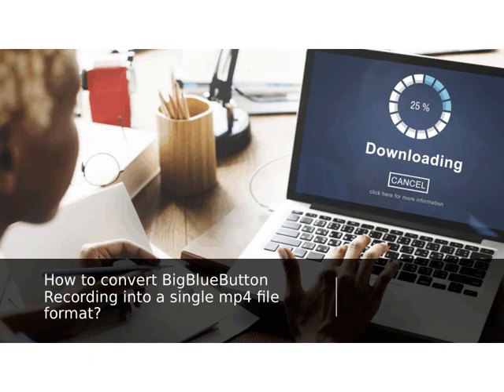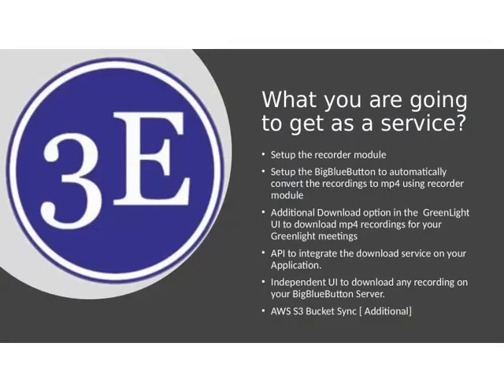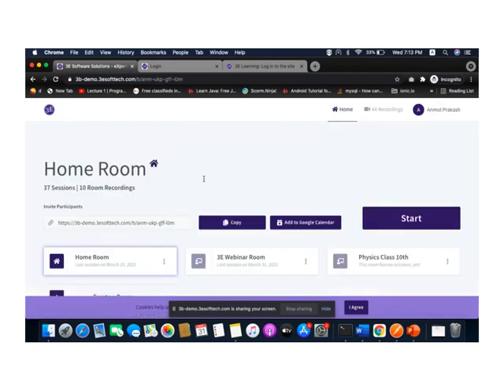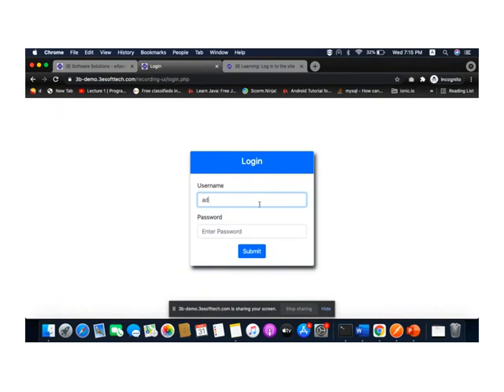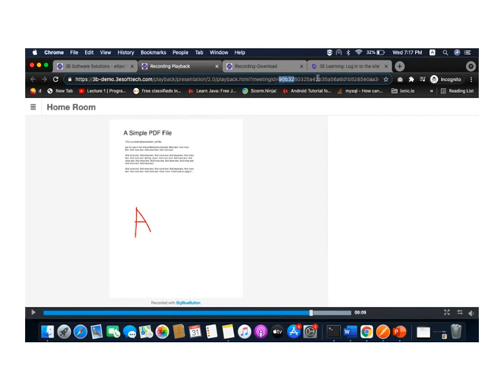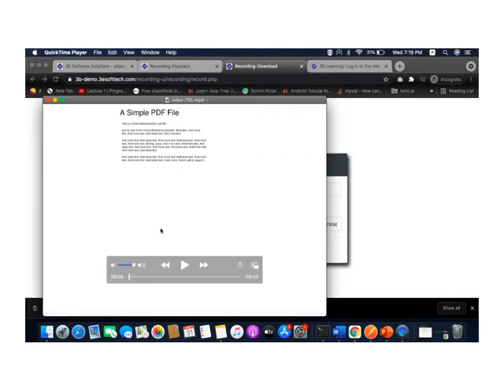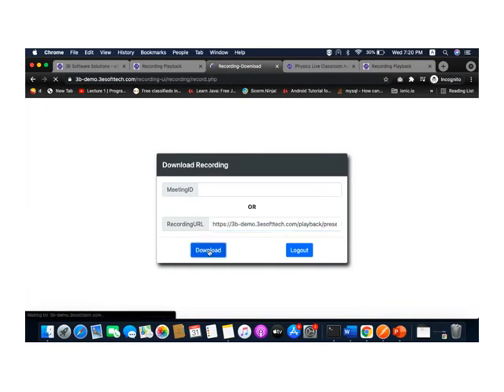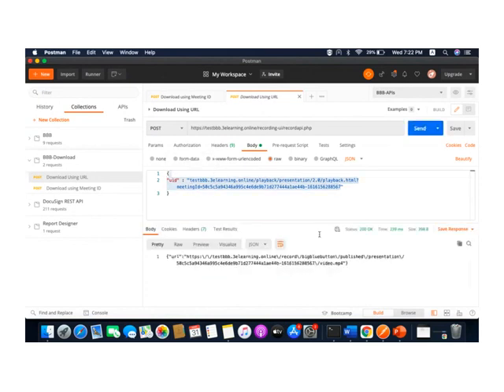Enable users to Download a BigBlueButton Recording as a video I Download BBB Recording in .mp4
1. We will do a demo session on converting BBB Session recording to .mp4 format.
2. What's the use to convert the BBB Session to video format.

Skype: software3E

Address:
Bengaluru 560008,
Karnataka

Our company, 3E Software Solutions, offers installation, configuration and related services on BigBlueButton. These services use BigBlueButton and is not endorsed or certified by BigBlueButton Inc. BigBlueButton and the BigBlueButton Logo are trademarks of BigBlueButton Inc.